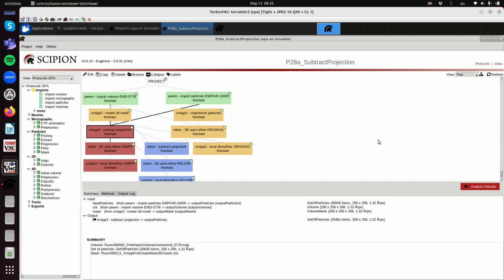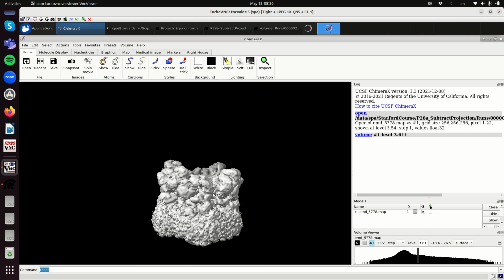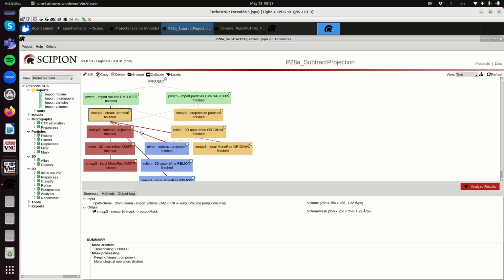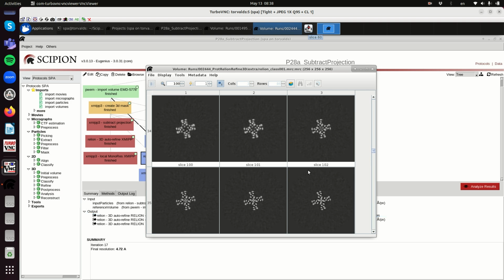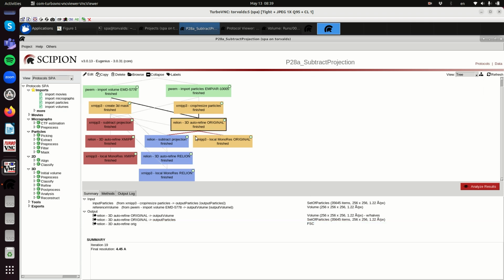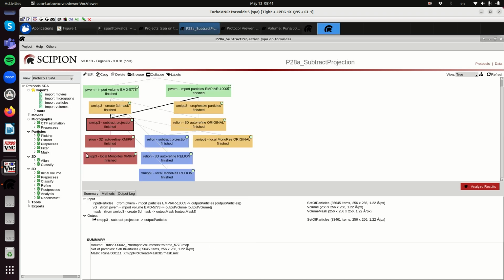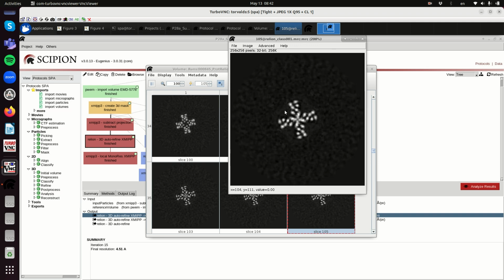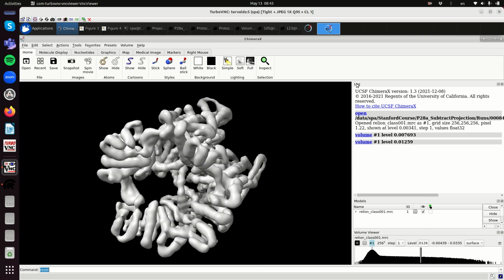Advanced SPA 28a. Subtraction at the particle level